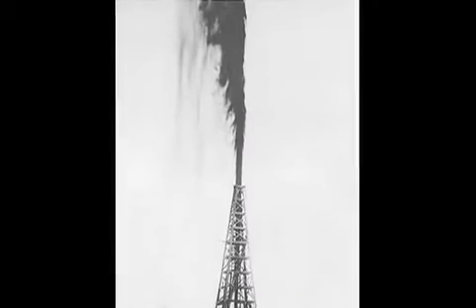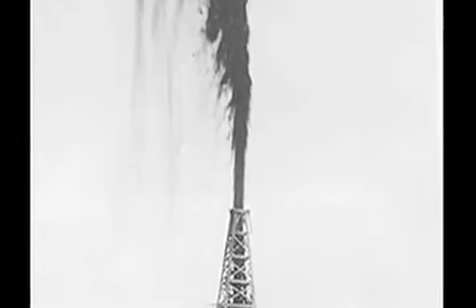Peak Oil - Matt Simmons Part 6